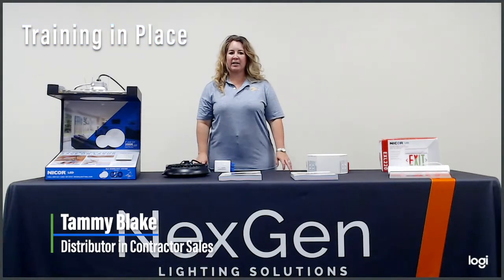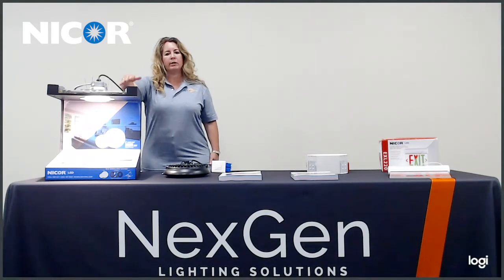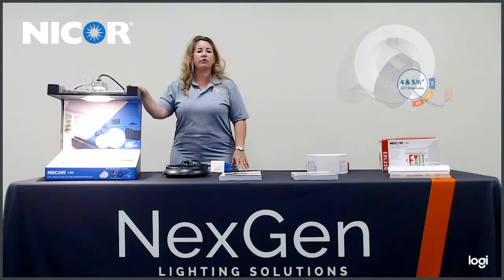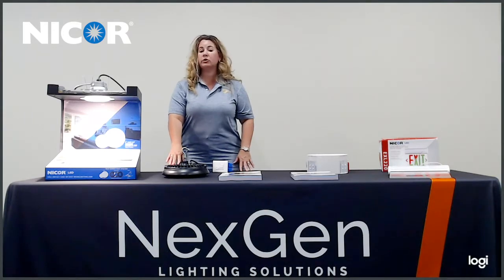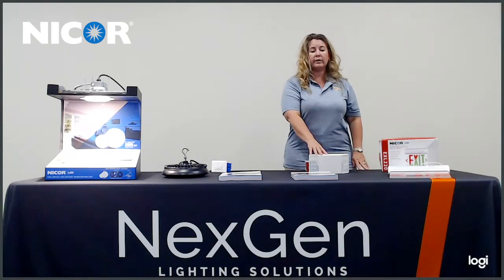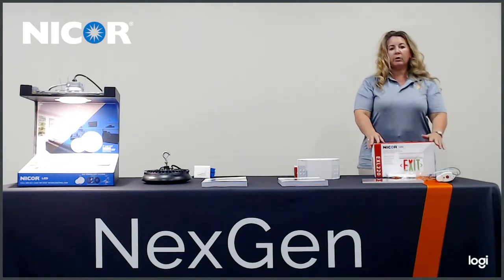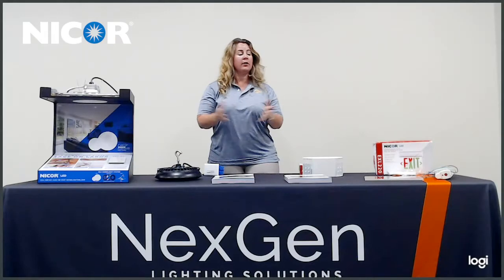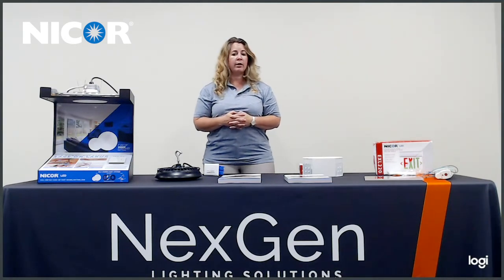Nicor Lighting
NICOR is determined to bring you reliable products that provide real solutions. When you choose a NICOR product, you can rest assured you're getting a product that has been tested to the highest standards available.